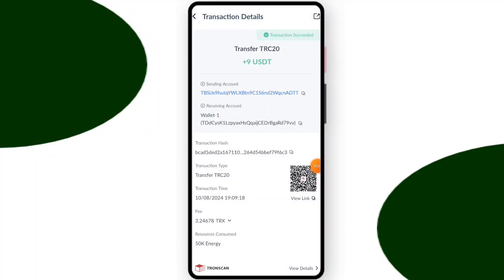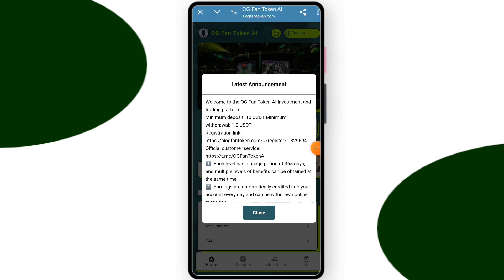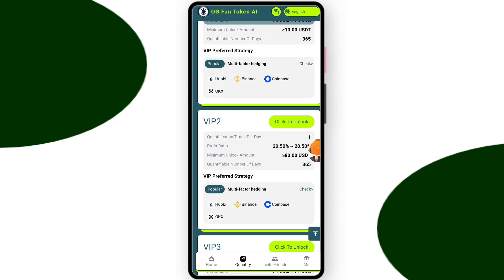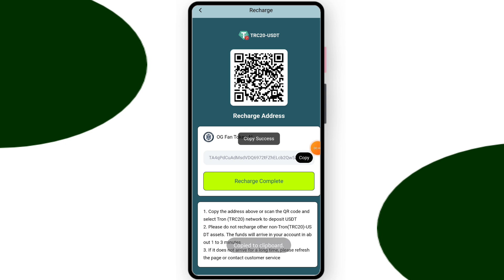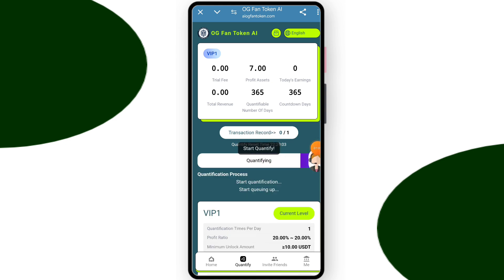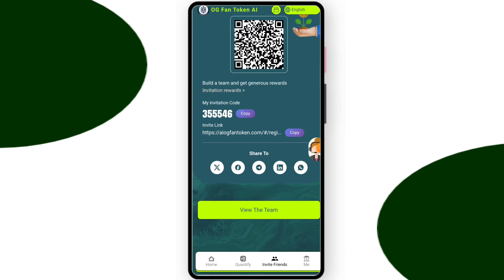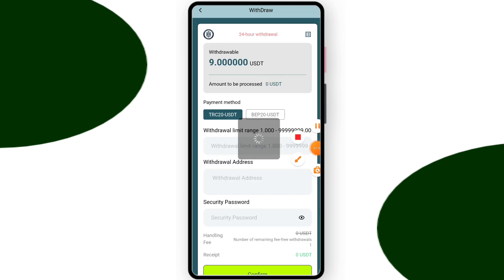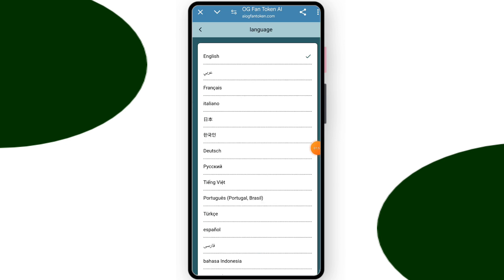New USDT Site 2024 | Best Usdt Investment Website | New Usdt Mining Site | New Usdt Earning Website